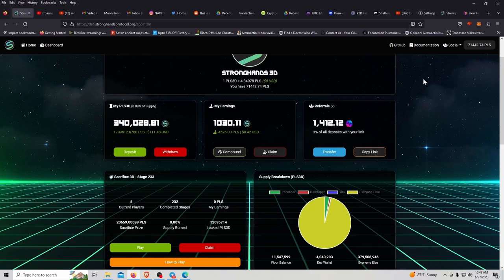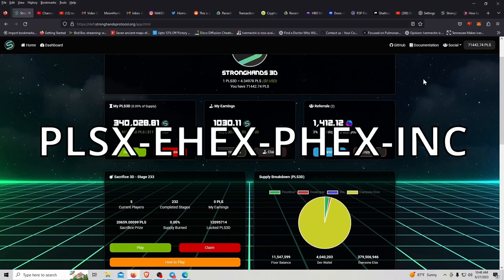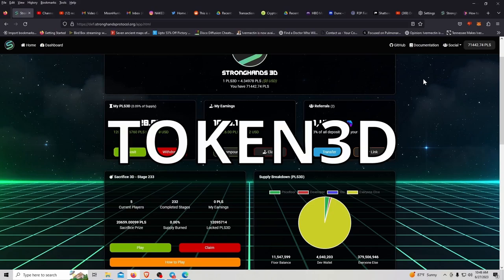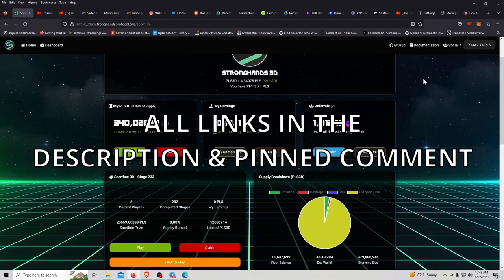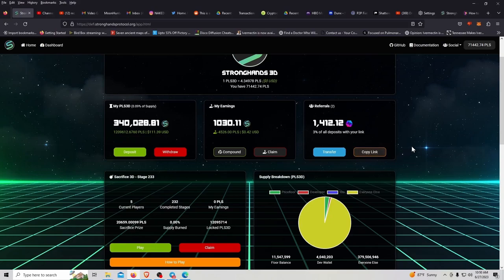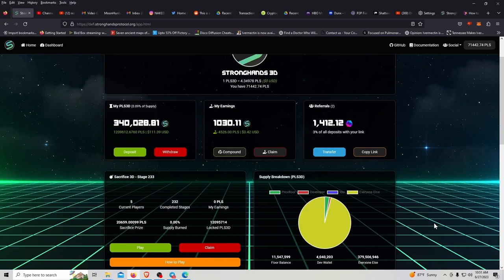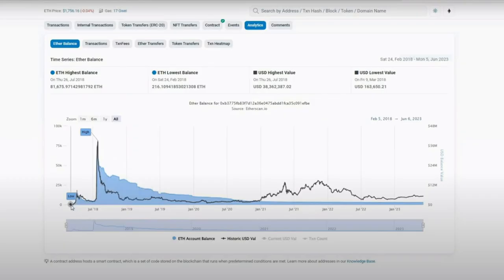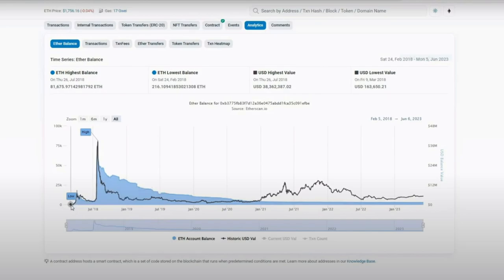Will Strong Hands Protocol Make History? Update on PLSX EHEX PHEX INC Token Contracts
I do not give financial advice. I will never tell you what and when to buy, nor what and when to sell. I don't read charts, promote fundamentals or discern market sentiment. You'll have to learn how to do that yourselves. My only aim is to showcase projects that peak my interest.